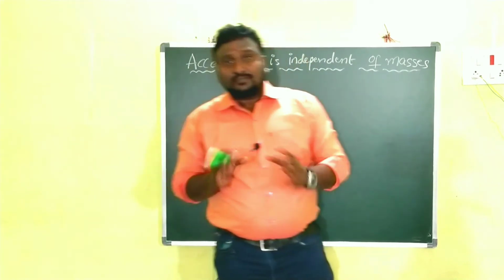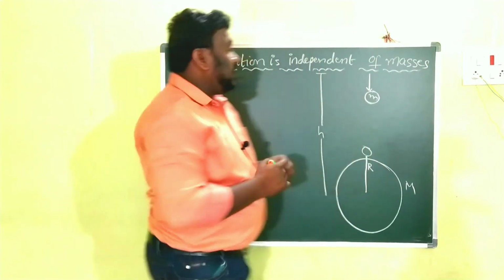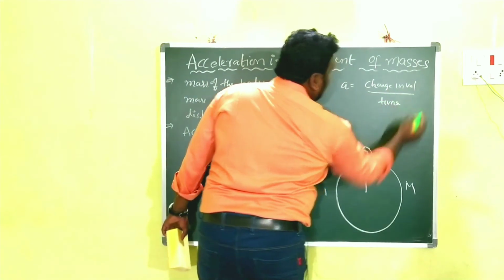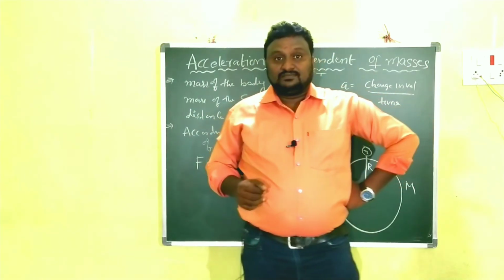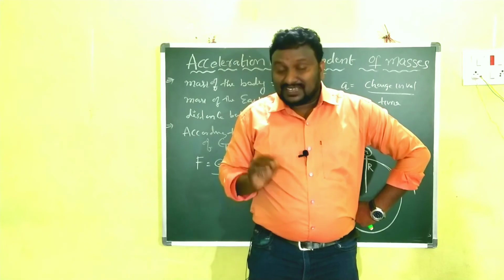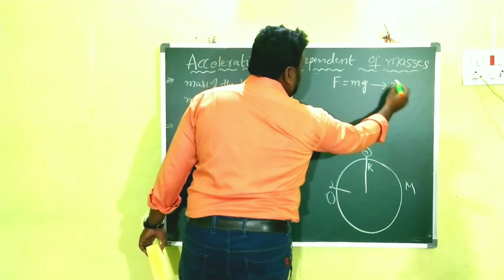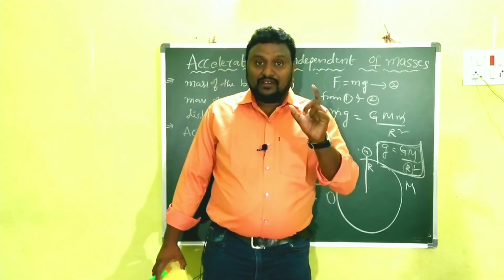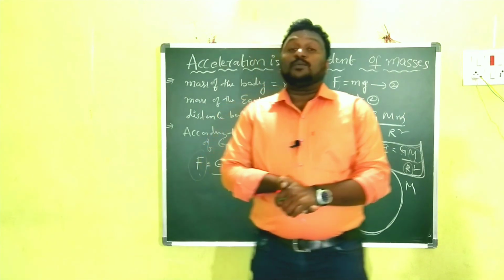Acceleration is independent of mass | relation between g & G | GRAVITATION | CLASS 9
Acceleration is independent of mass . For class 9
what is the relation between g &G??